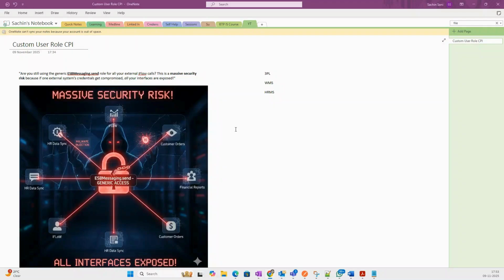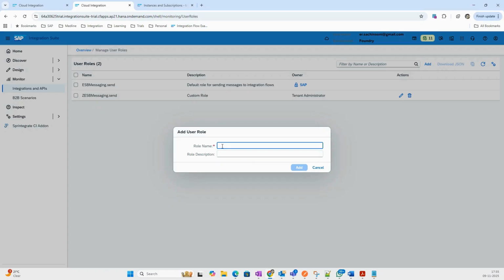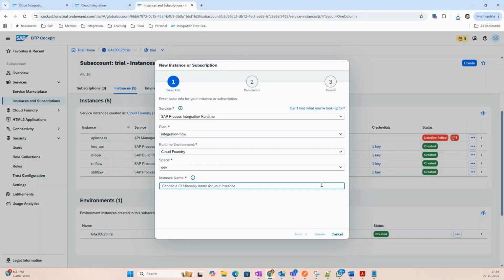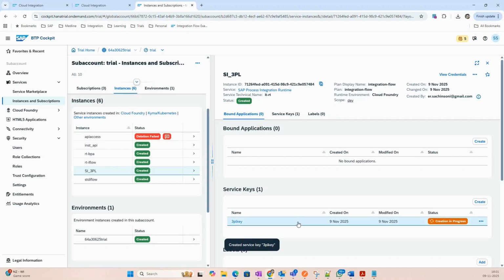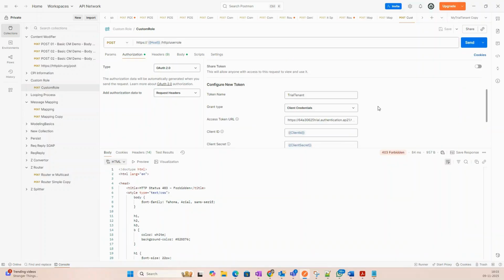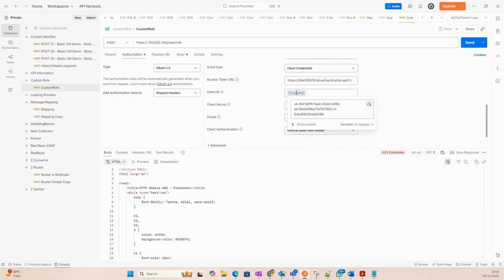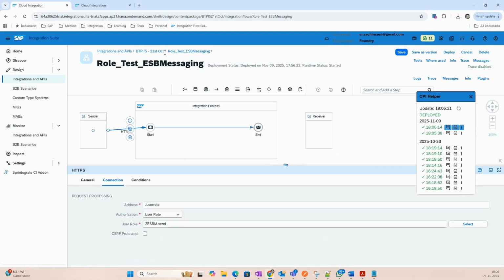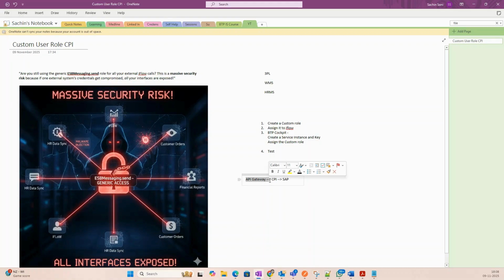SAP CPI Security Masterclass: Protect iFlows with Custom MessagingSend Role (Step-by-Step Tutorial)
🔥 STOP exposing ALL your SAP CPI iFlows! 🔥

Are you still using the generic ESBMessaging.send role for external access? That’s a massive security risk! If one system is compromised, ALL your interfaces are vulnerable.

In this step-by-step masterclass, we will show you the *correct* way to secure your SAP Integration Suite (CPI) endpoints using a **Custom MessagingSend Role** combined with **BTP OAuth Service Keys**. This implements the Principle of Least Privilege and gives you iron-clad, granular security for system-to-system integration.

**🎯 What You Will Learn (Time Stamps(approx):**
0:00 - The Massive Security Risk of ESBMessaging.send
0:45 - Theory: Why Custom Roles are Critical (PoLP)
2:00 - Step 1: Create the Custom Role in CPI
3:30 - Step 2: Configure the iFlow Sender Adapter for OAuth
5:00 - Step 3: Create the BTP Service Instance with the Custom Role Scope (Crucial Step!)
8:30 - Step 4: Generating the OAuth Token & Testing Access (Postman)
10:00 - Recap & Final Security Tips